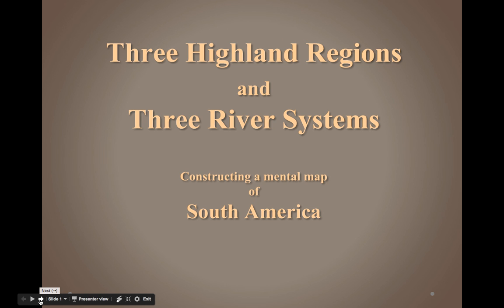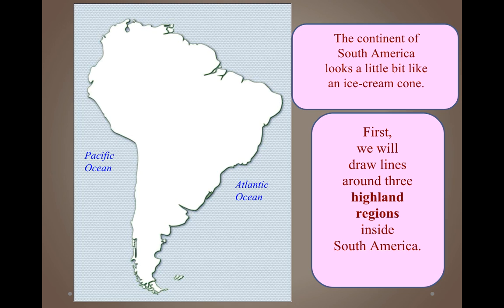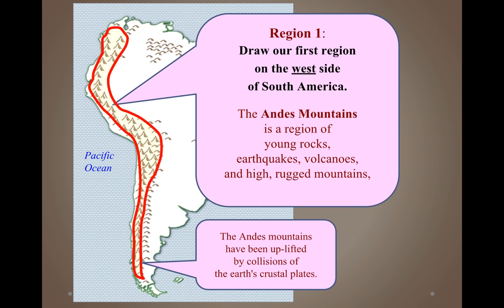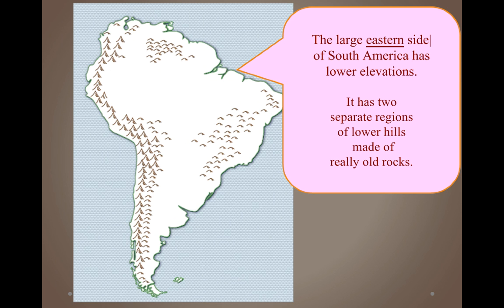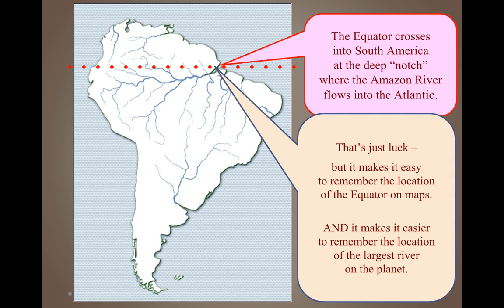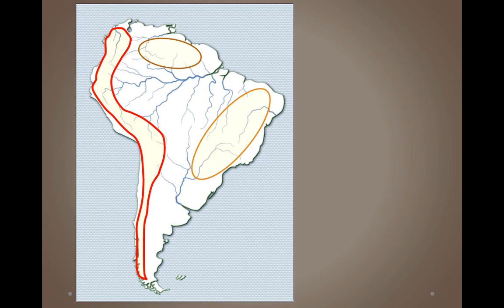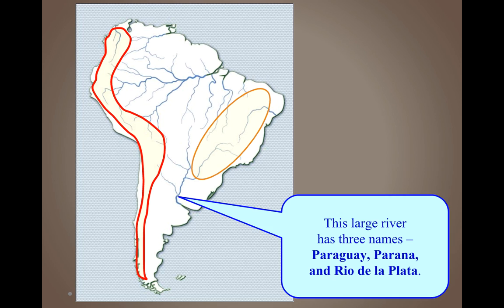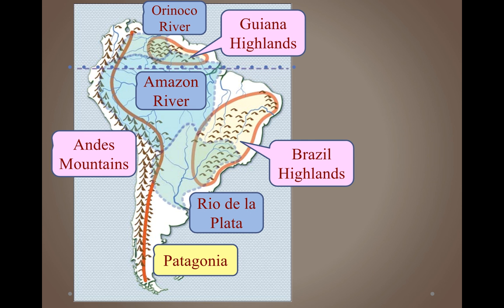Geographic Regions of South america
An interactive video using the the work of Phil Gersmehl to explain the easiest ways to remeber the general geographic regions that are found in South America.